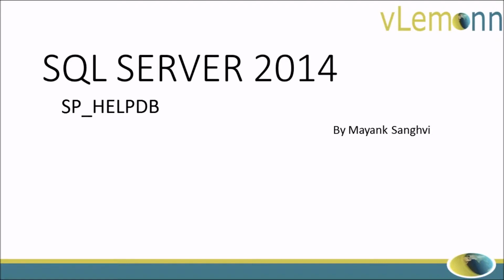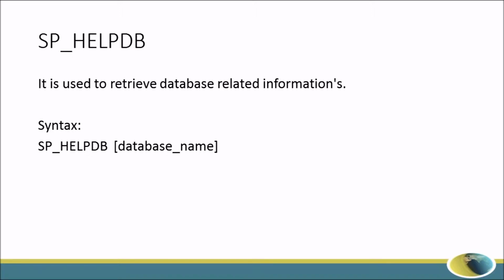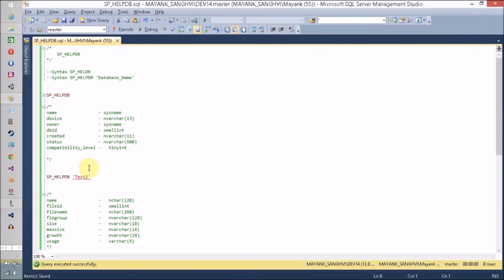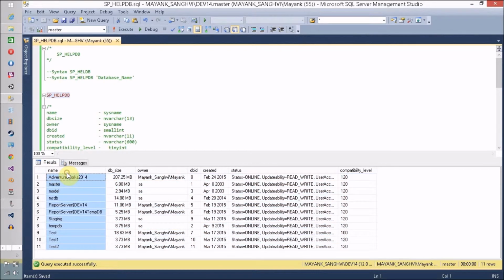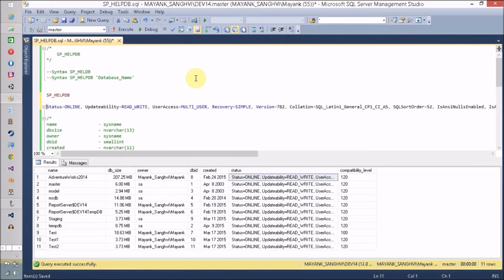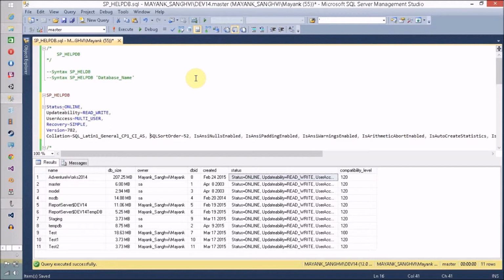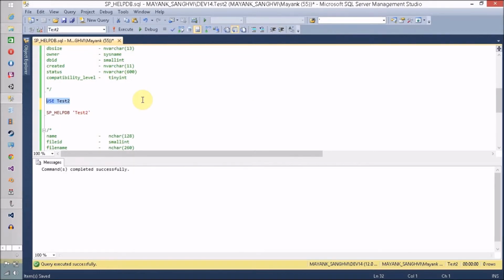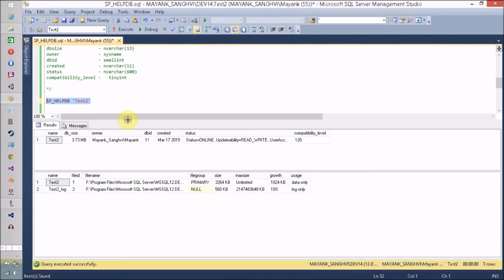SQL Server 2014 SP HELPDB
SP_HELPDB

This video answers following questions
1. What is SP_HELPDB?
2. How to use it ?
3. Why to use it ?